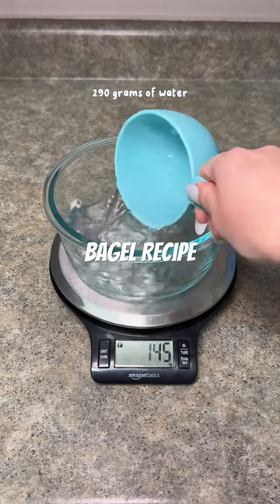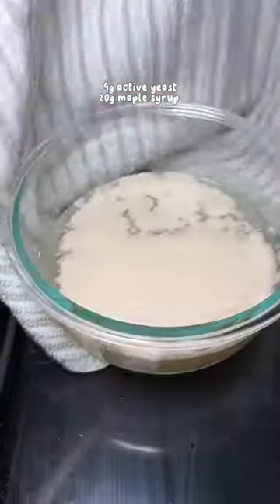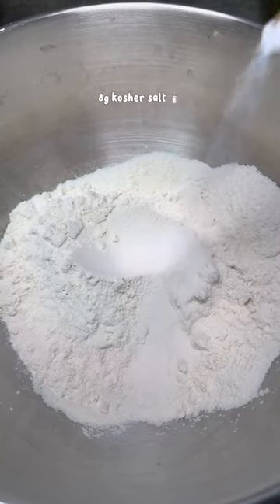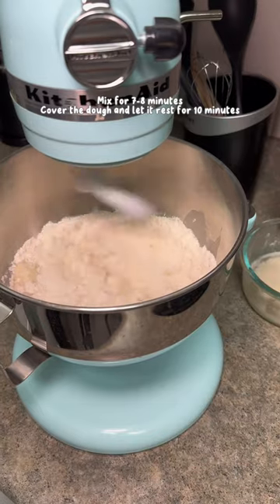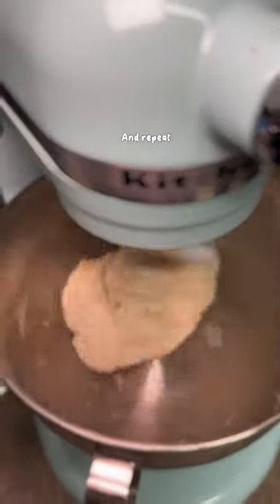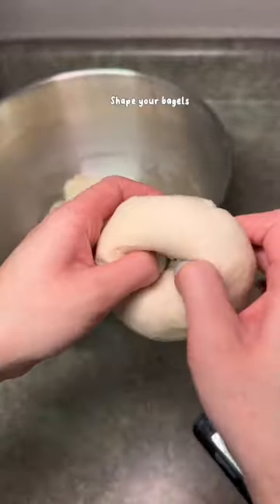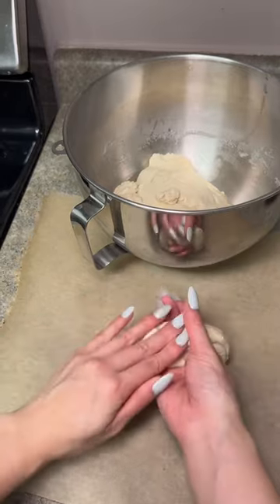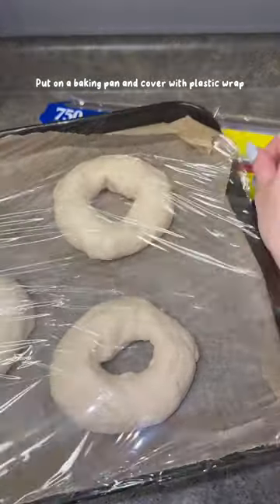Homemade Bagel Recipe bagels baking recipe ipe